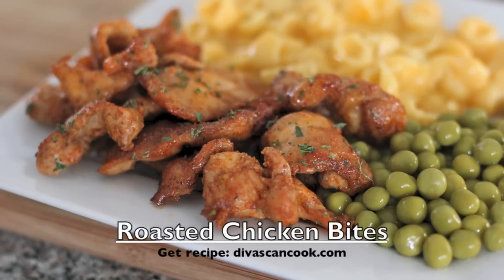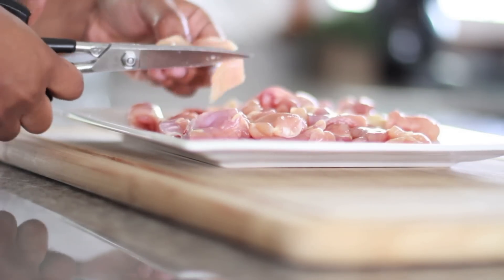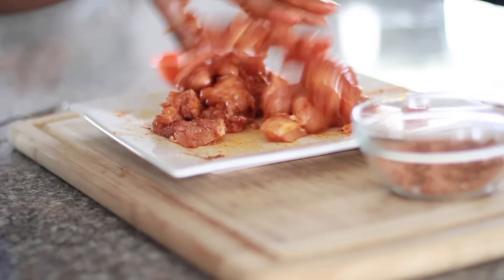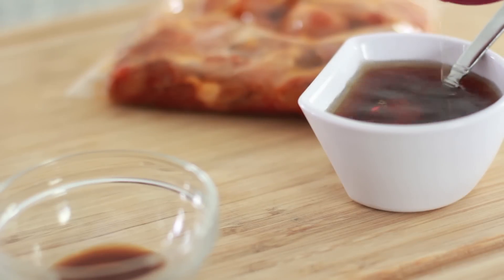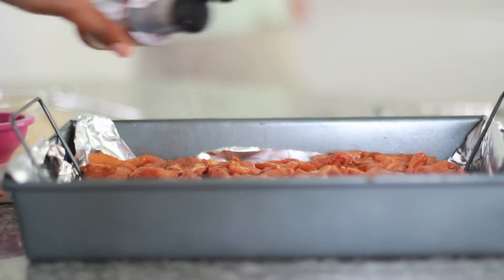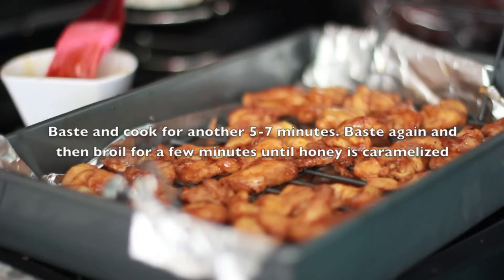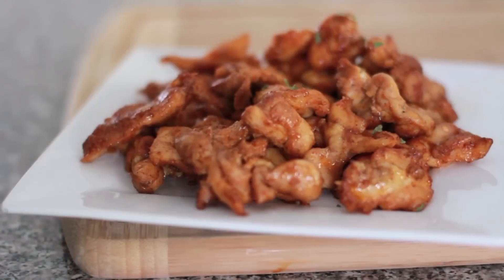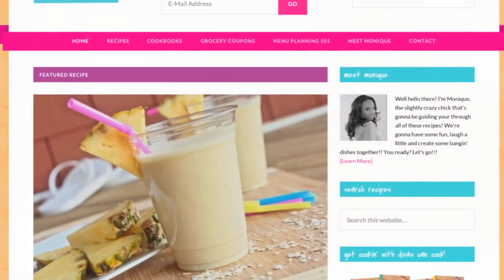Roasted Chicken Bites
Move over fried chicken bites these roasted chicken bites are packing big flavor! Eat them plain, throw them on a skewer, toss with fried rice, you name it! These tender, juicy, flavorful roasted chicken bites are easy and versatile. Once you make these bites you'll probably be like me and try thinking of other ways you can use this spice mixture and glaze combo! They just work so well together.